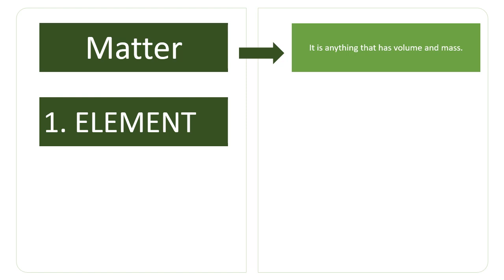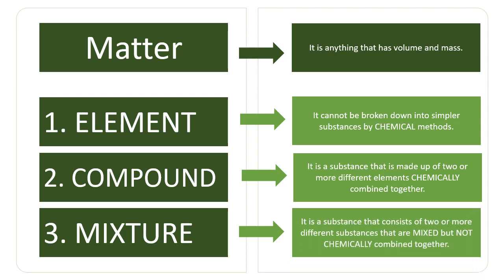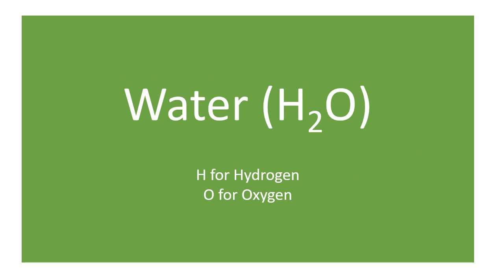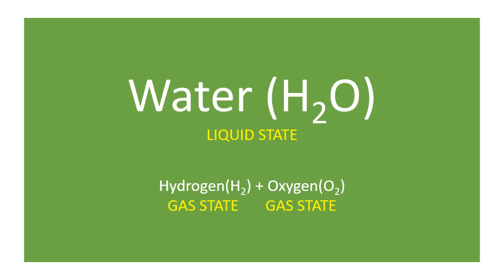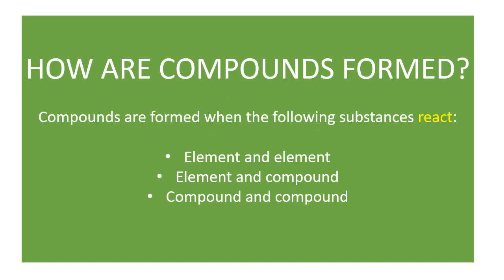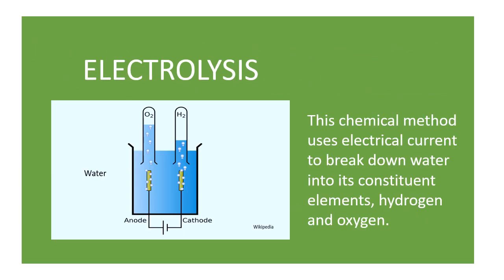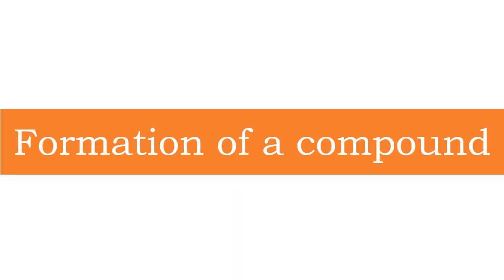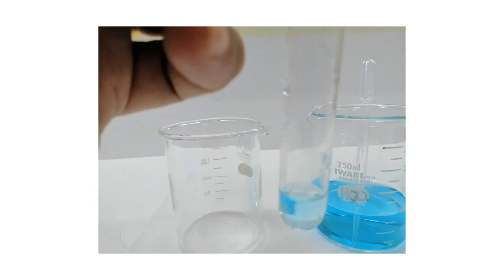Compound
A compound is a substance that is made up of two or more different elements chemically combined together. This is a basic instructional video about compound intended for Year 7 Science.